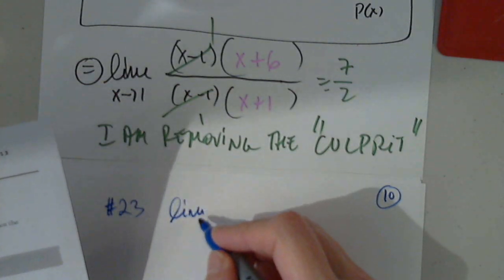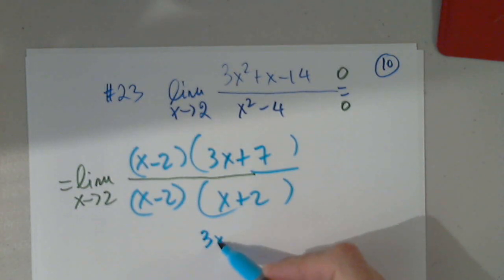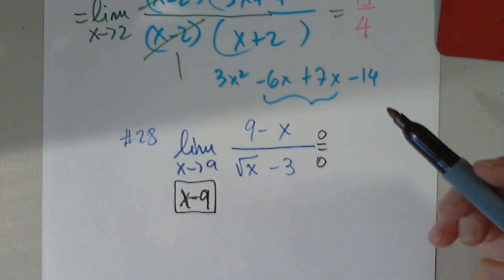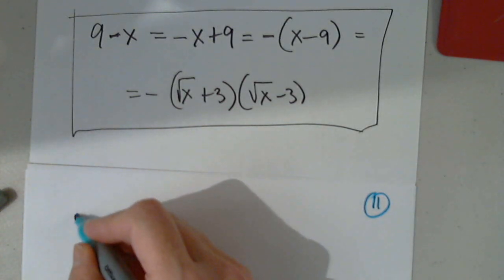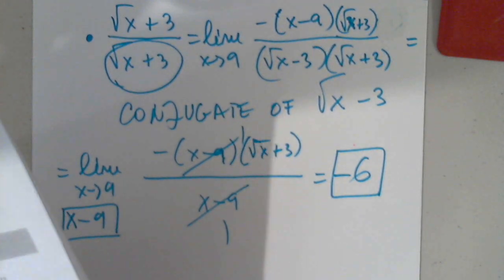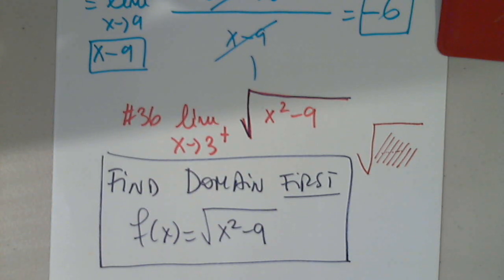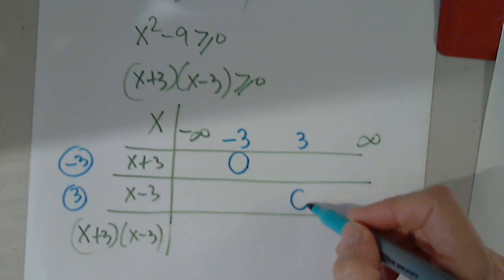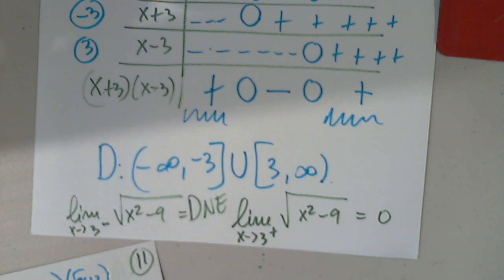MAT 230 1.1 AND 1.2 PART 3 OCT 1